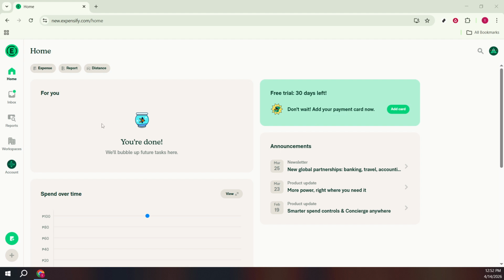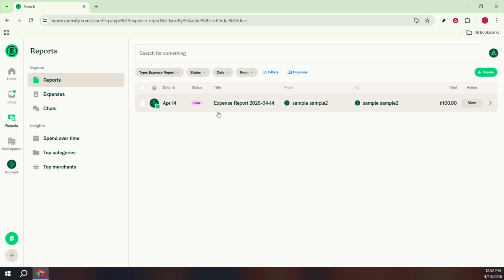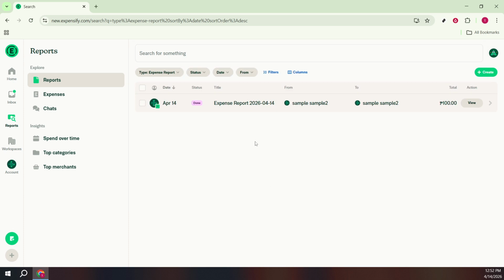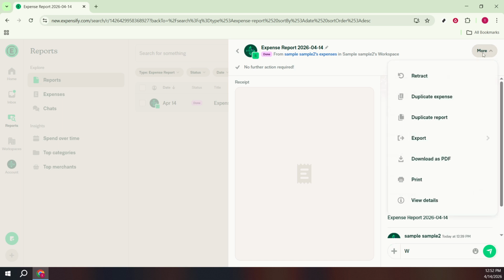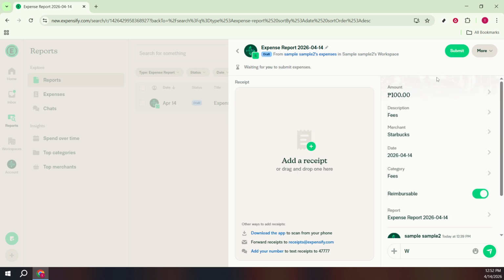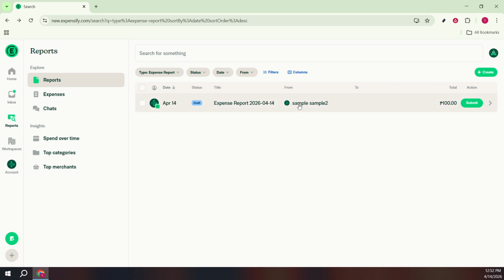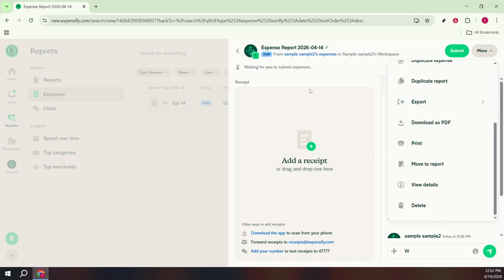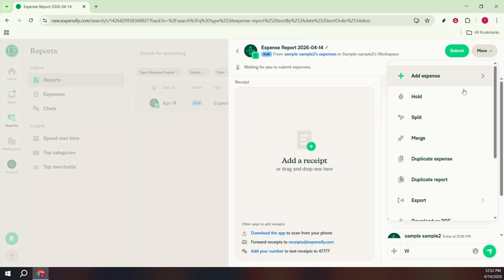How To Retract A Report In Expensify [2026 Guide]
How To Retract A Report In Expensify